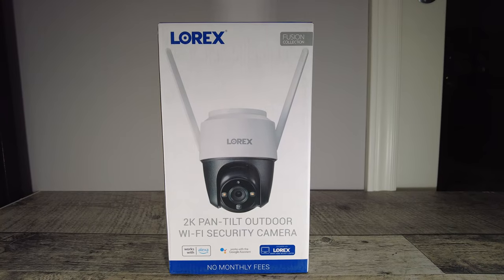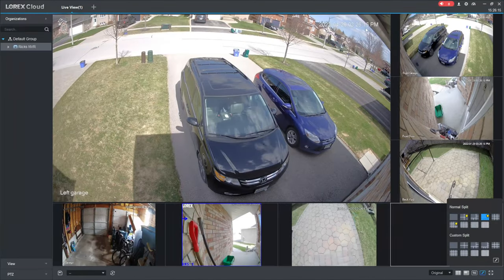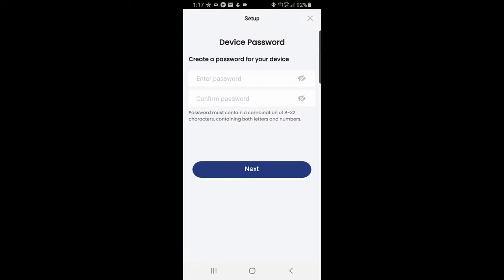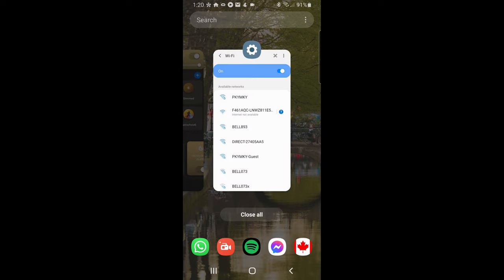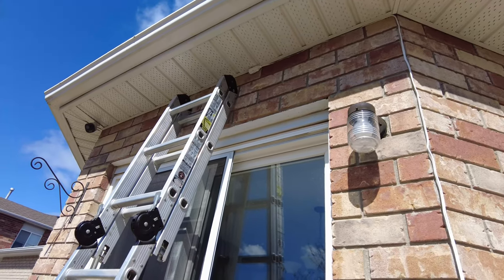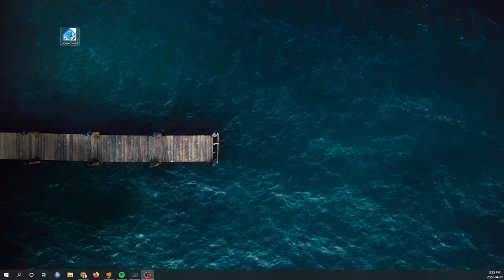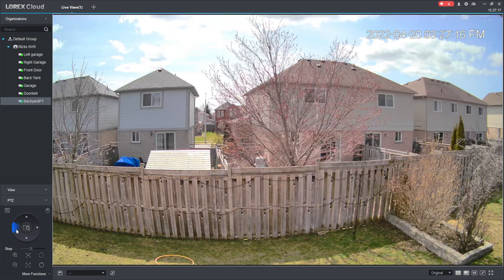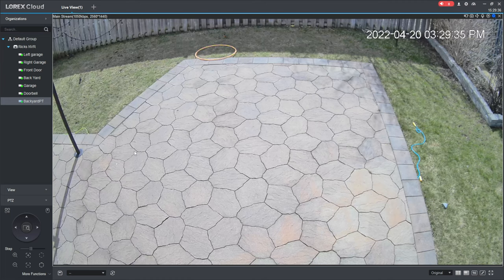Lorex 2K Outdoor Pan-Tilt WI-Fi Camera Review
In this video I review, set up and configure the new Lorex 2k Pan-Tilt Outdoor WI-FI security camera.  I have used this Pan-Tilt camera for a few weeks and offer some thoughts on how much I like it and if its worth picking up this camera.